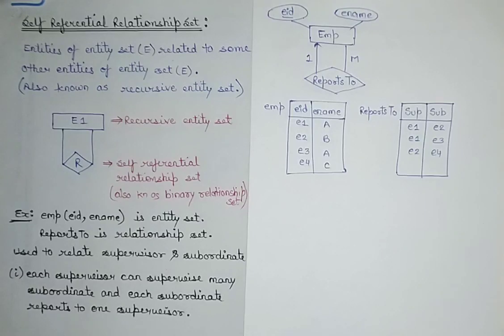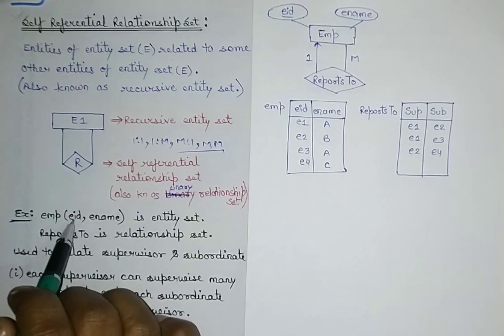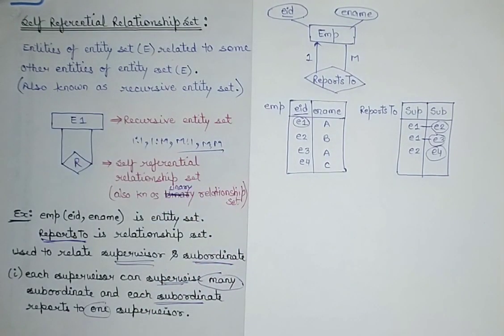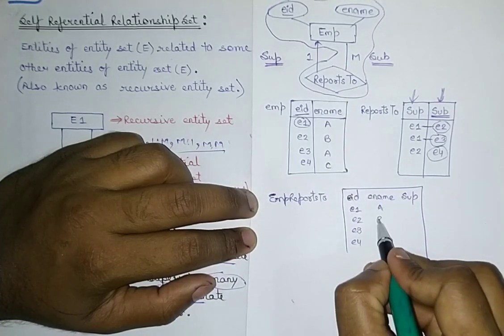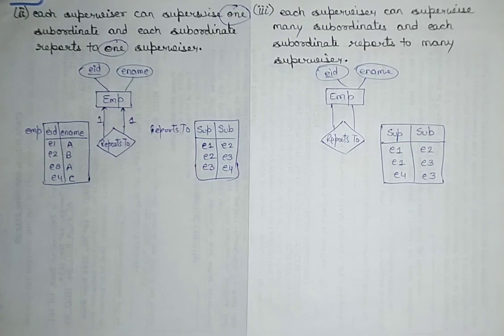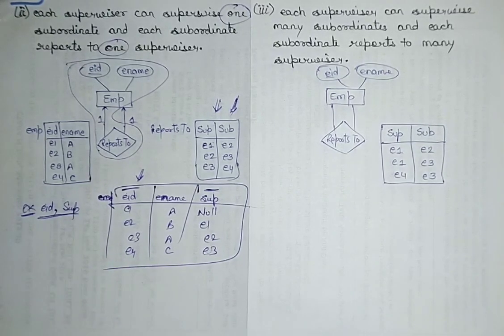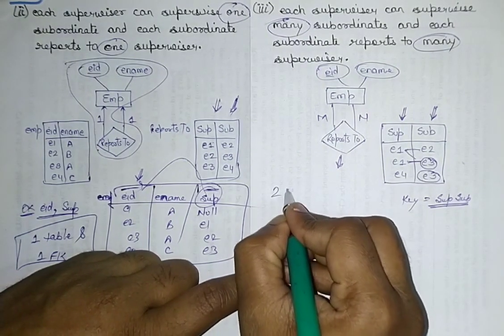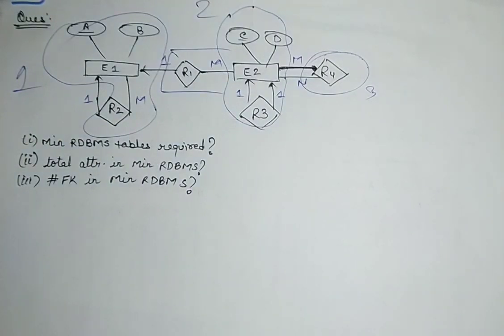55. Self Referential Relationship Set | Explanation with Example | Database for GATE/NET/NIELIT/PSU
in this video of ER Diagram, you will learn everything about Self Referential Relationship Set with all types of mapping. you will be practicing all the concepts with a practice problem in the end of the video.